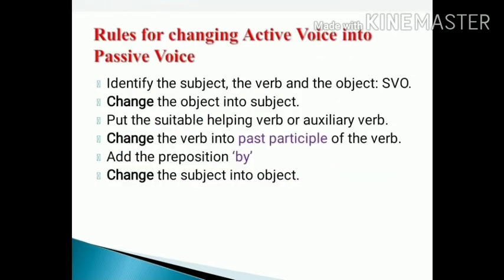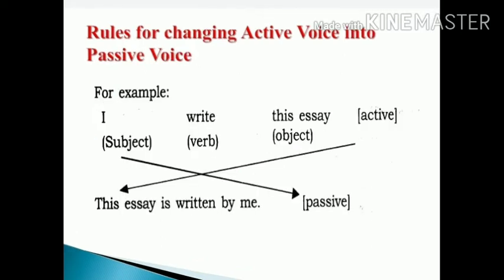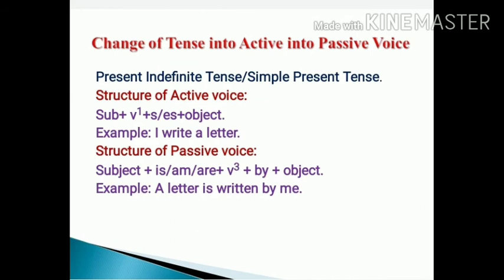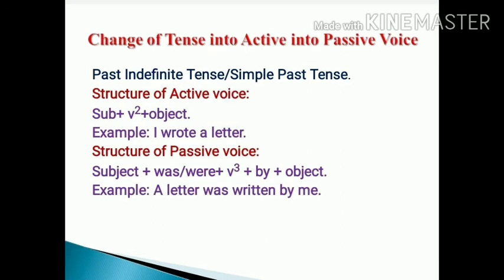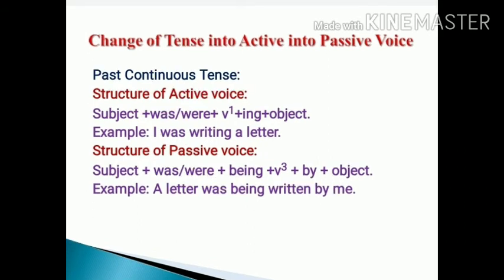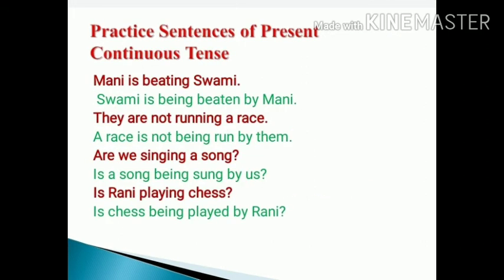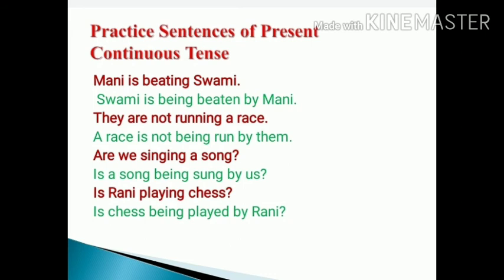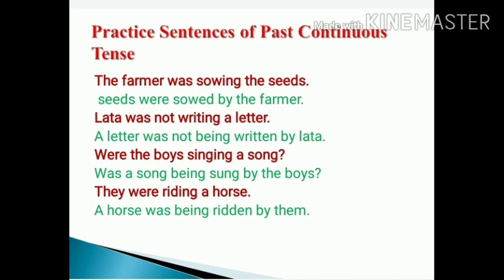Active and Passive voice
Changing of Present and Past Indefinite and Continuous  Active Voice into Passive Voice